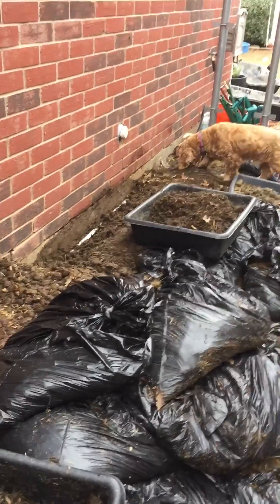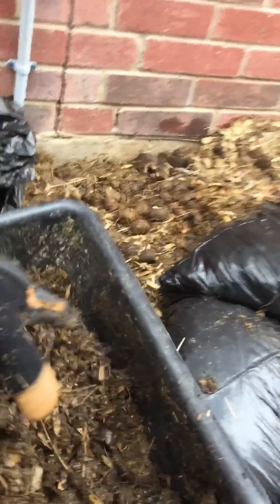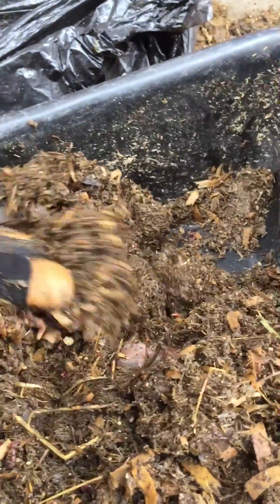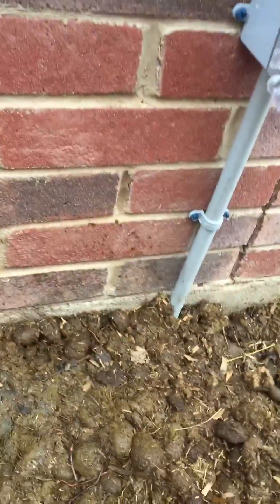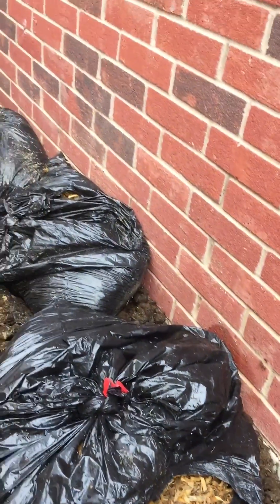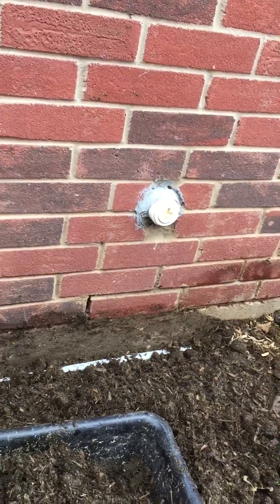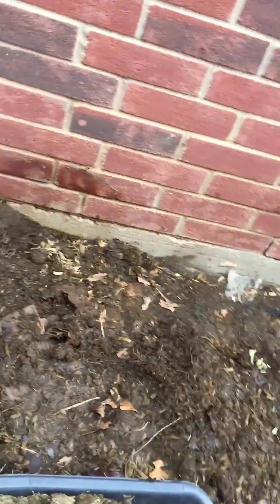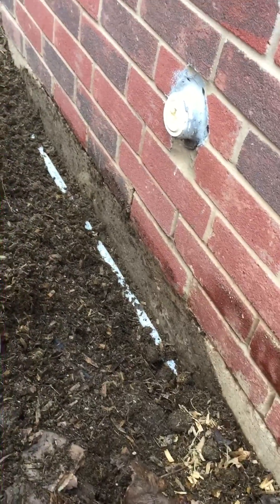Red worm explosion, horse manure in suburbs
Red worm composting in ground. I have found a free source of horse manure which I am using to grow my red worm population exponentially